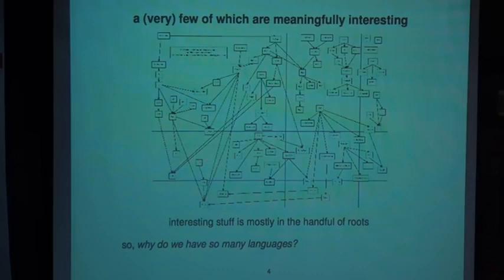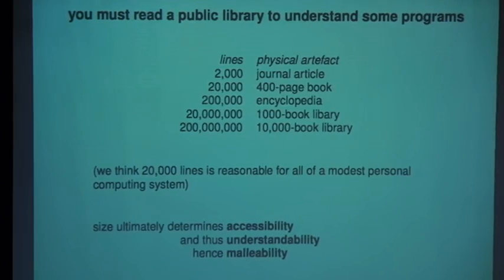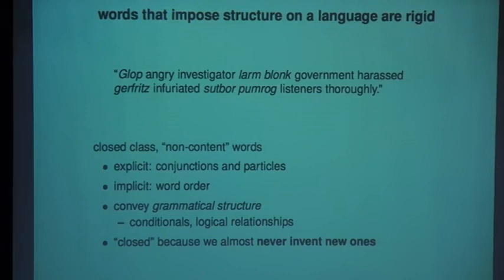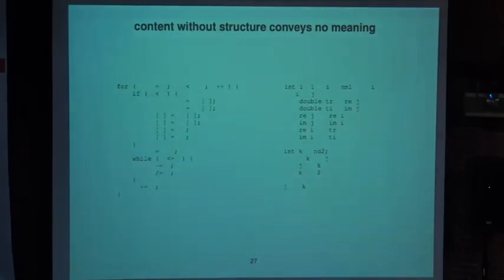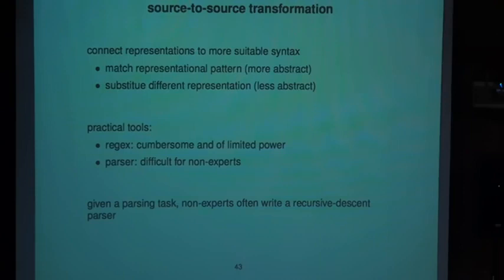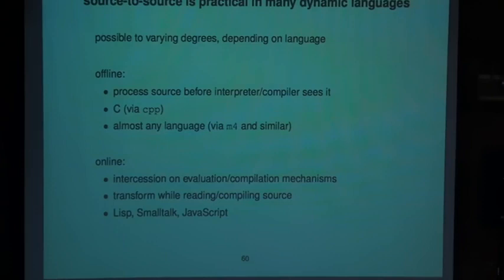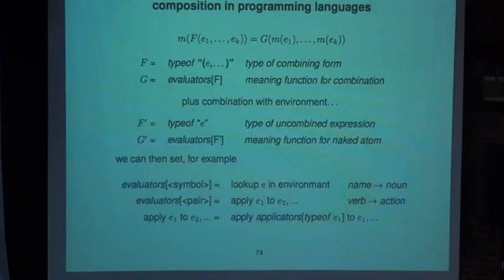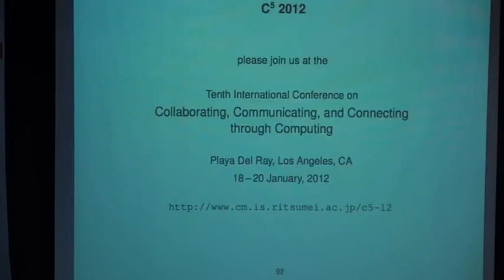Ian Piumarta - To trap a better mouse